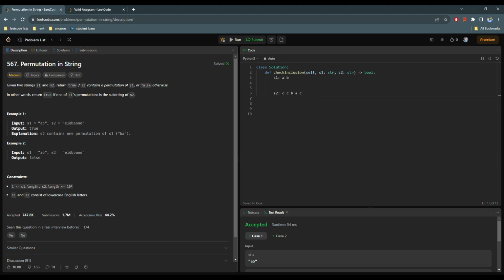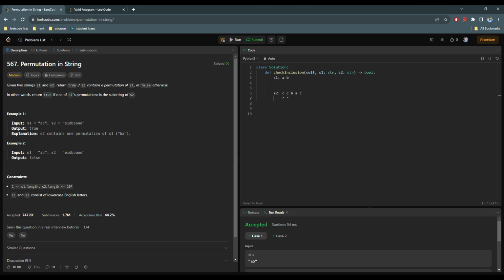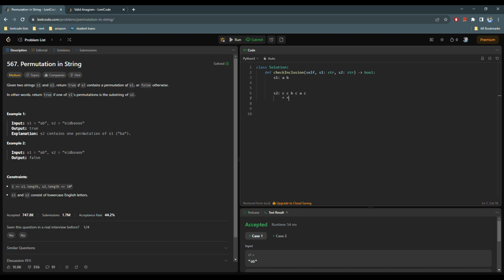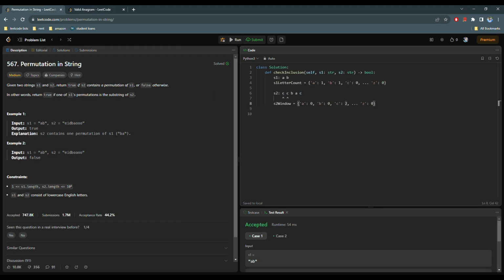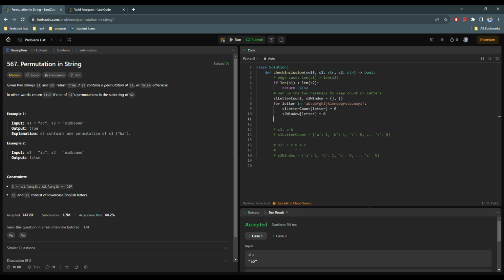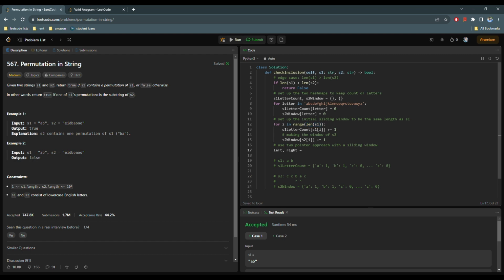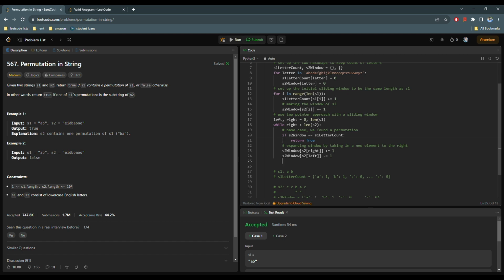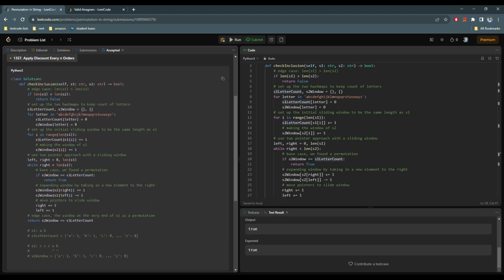leetcode 567: permutation in string // simple explanation // python3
shoutout to NeetCode for sure, if you have a problem you need help on you should definitely check out his channel to see if he's covered it

i just thought his O(n) solution was a little bit hard to track and imo my O(26*n) solution works just fine. hope this helped!